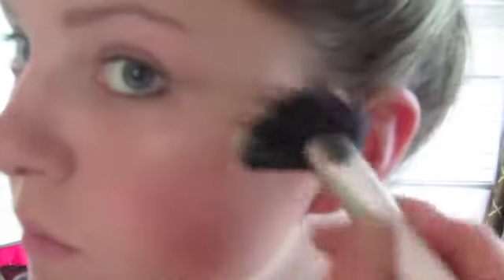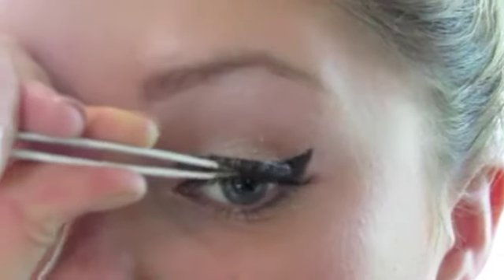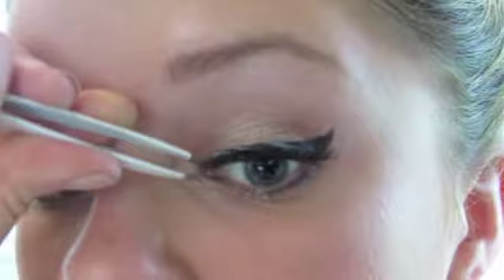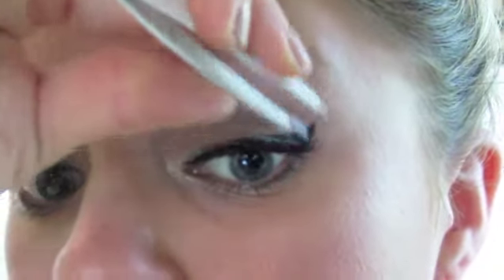Classy Fresh Makeup Tutorial